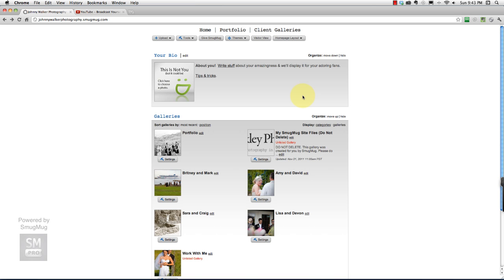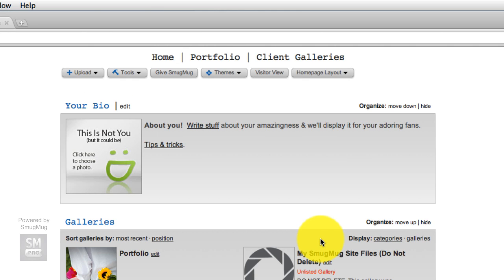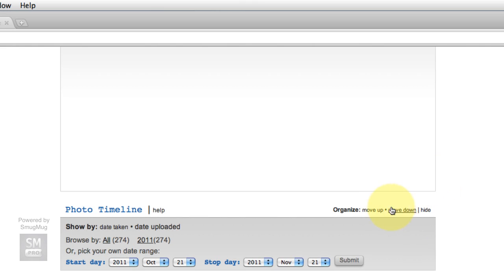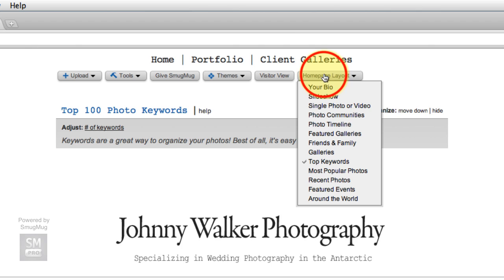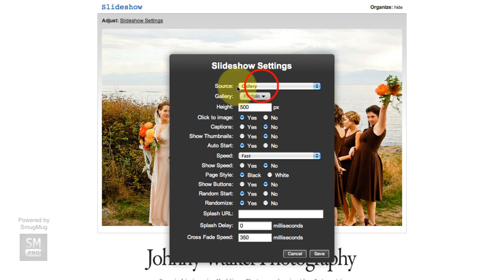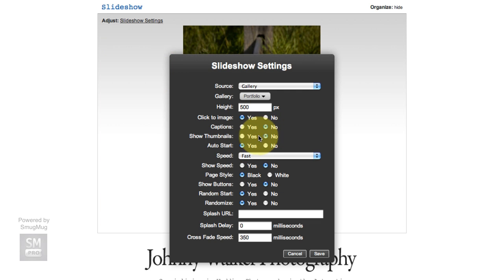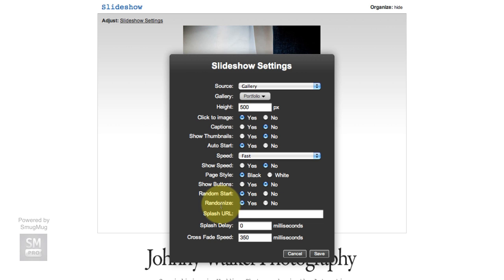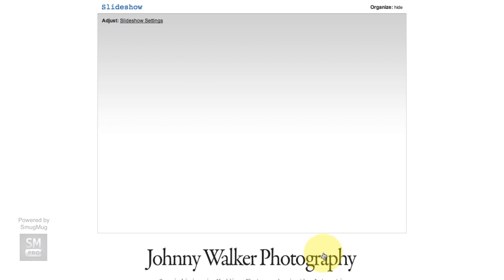Step 6 - Pro Photography Website - SmugMug Tutorial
In Step 6 I will show you how to create your homepage slideshow.

What next?
- Go on to the next video in the tutorial!